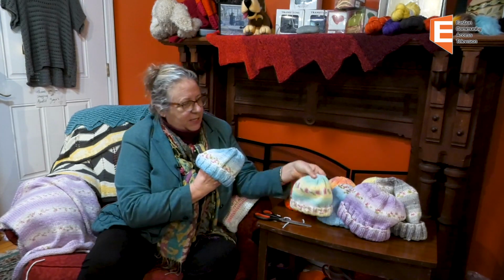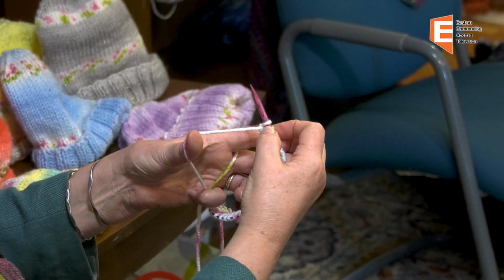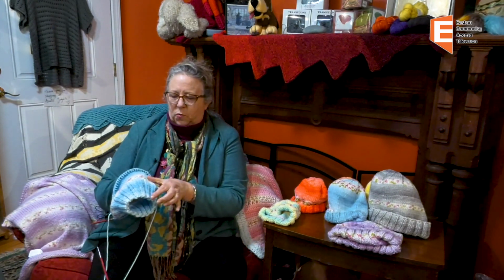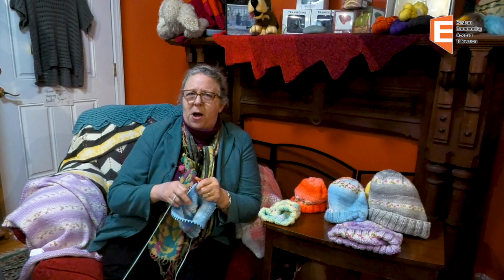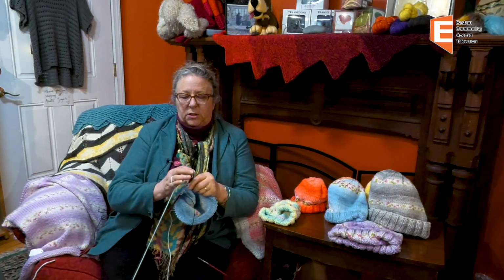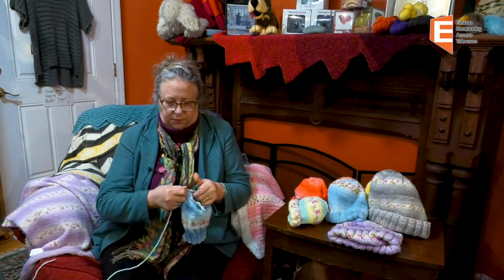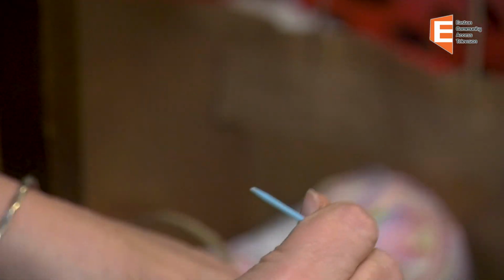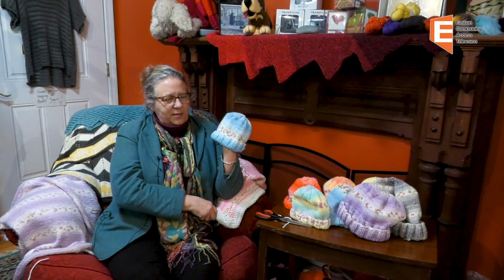Auntie Zaza's Fireside Chat - Ep. 1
Auntie Zaza's Fireside chat. Auntie Zaza Shows how to knit or crochet a project and tell stories.
Host Auntie Zaza
3/13/24